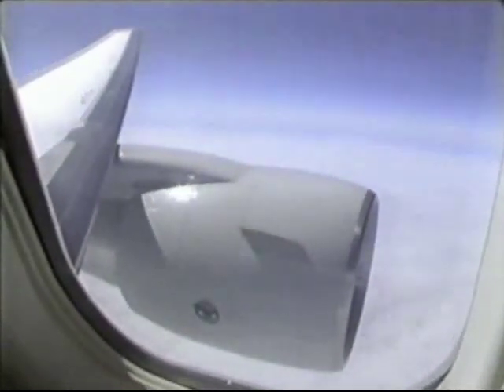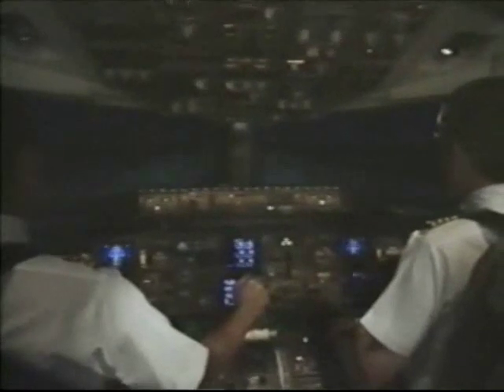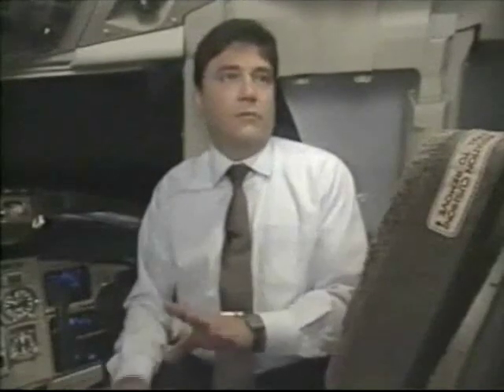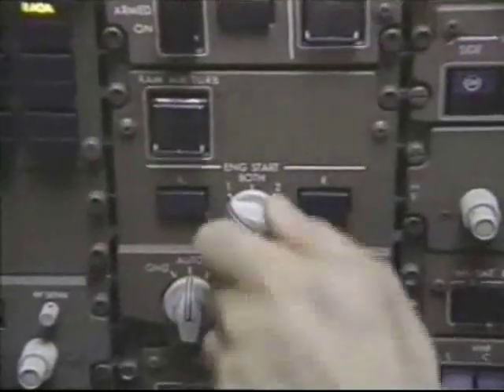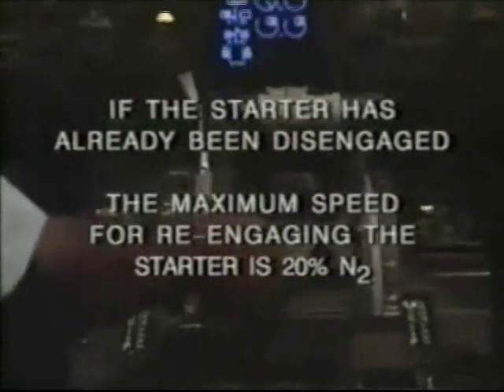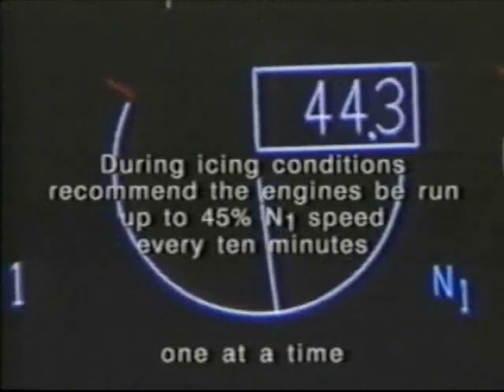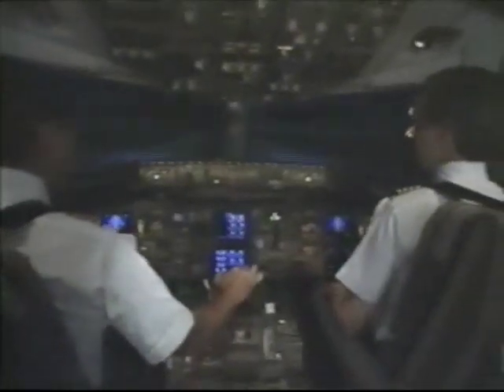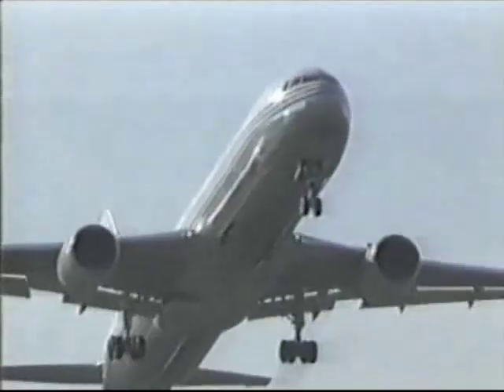Pratt & Whitney PW4000 series - Part 1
A Pratt & Whitney video presenting an operations review of the B767/PW4000 series turbofan engine.
This is Part 1 - Operations Review

Try Proton Mail and get your first month of Mail Plus free!